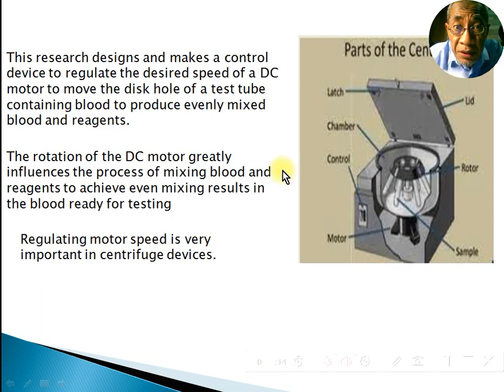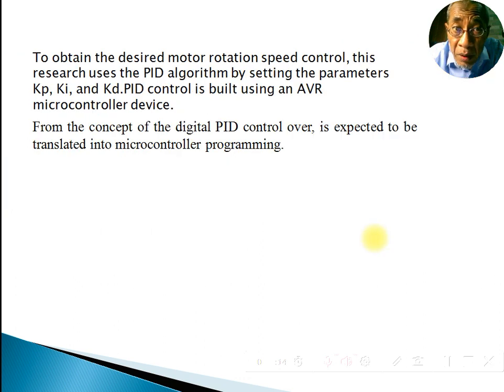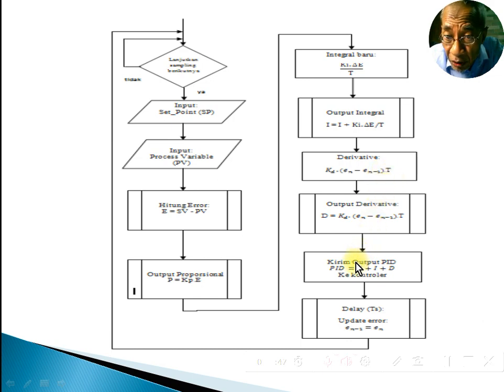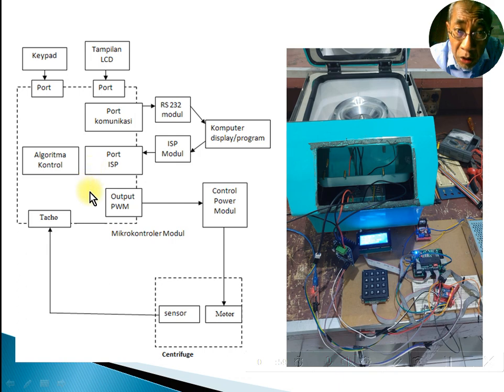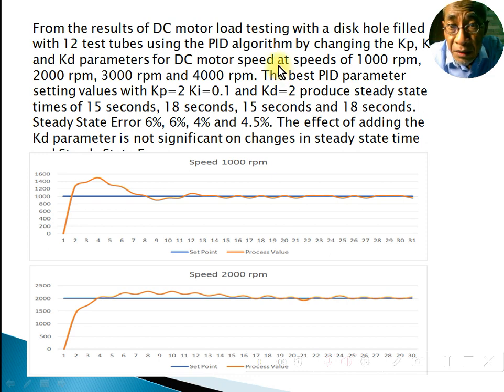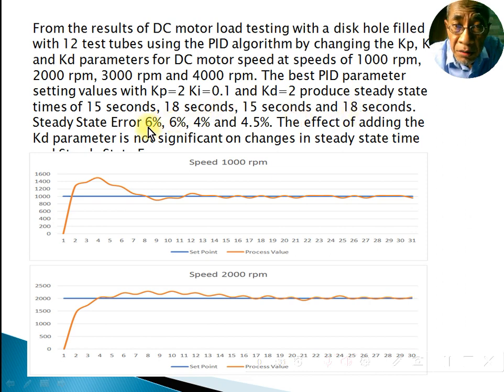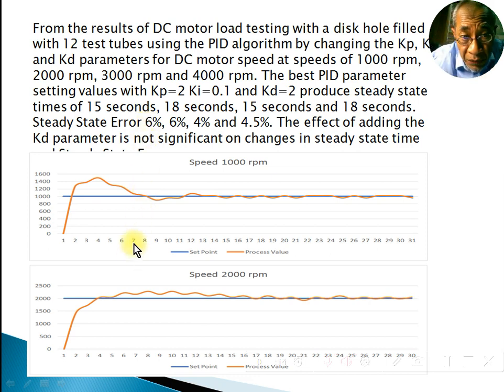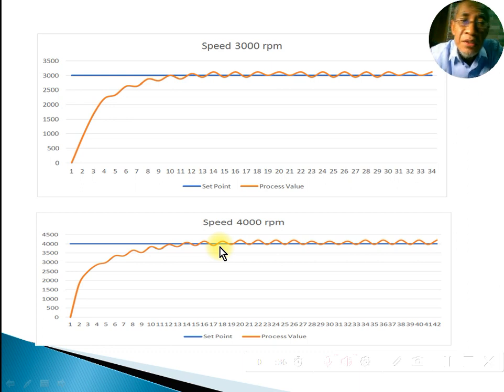Design and manufacturing of control circuits for centrifuge device motors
For BIS